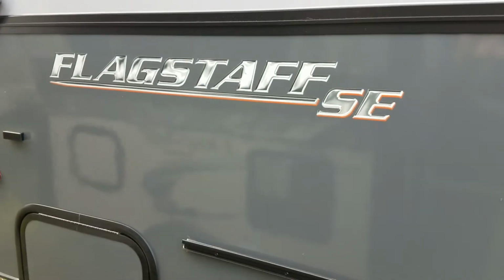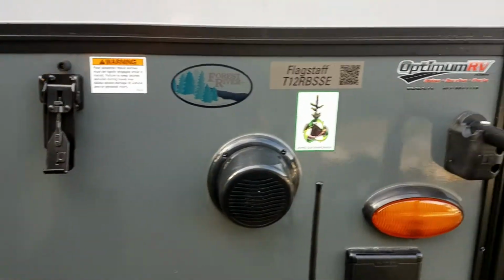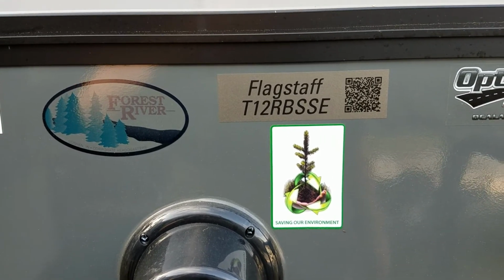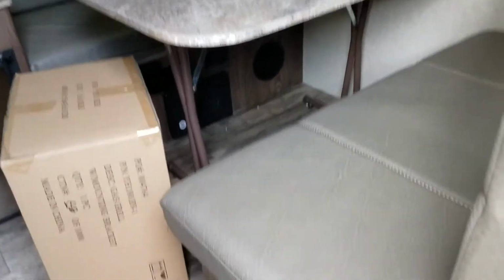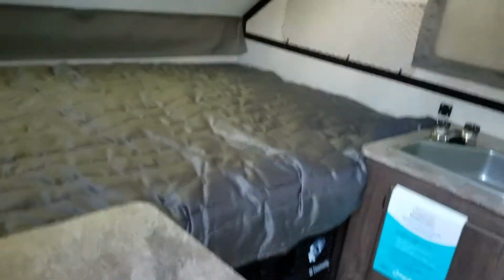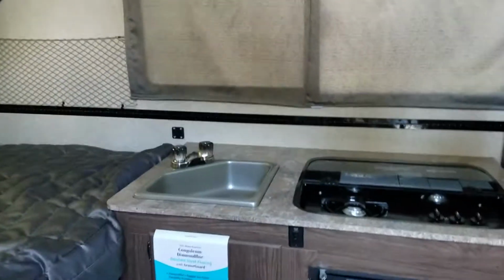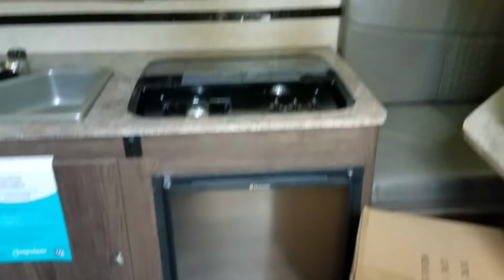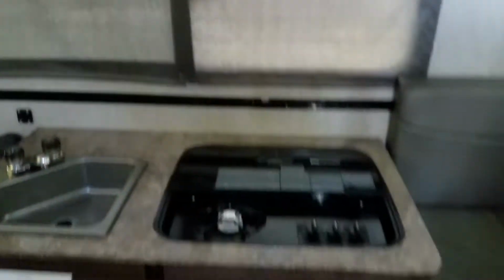2018 Forest River RV Flagstaff SE 12RBSSE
2018 12RBSSE Specifications
Sleeps 3
Interior Color
Exterior Color
Cargo Weight 1418 lbs
Miles

2018 12RBSSE Features and Options
Enjoy biking or kayaking during the day, and at night come back to the comfort of your 12RBSSE Flagstaff SE folding pop up camper. This hard side model features sleeping space for three people.

As you enter this model, to the left you will find a cabinet, along the opposite side of this model there is a sink, a three burner range, and an optional refrigerator. Enjoy your meals at the front dinette, and at night you can use this area for additional sleeping space. In the rear there is a 54x80 flip-up bed.

Outside you will find a gas grill, and you can store your outdoor camping gear at the front storage, and more!